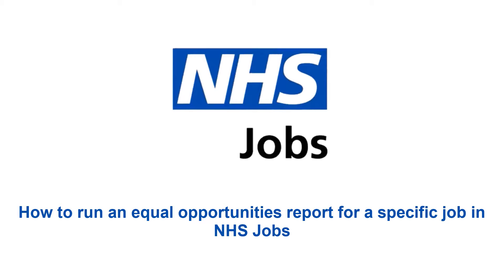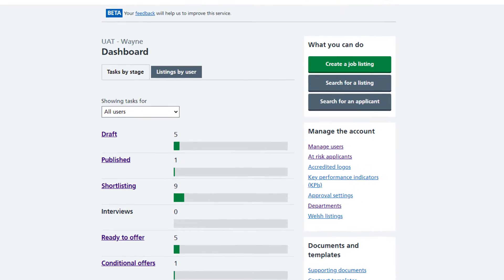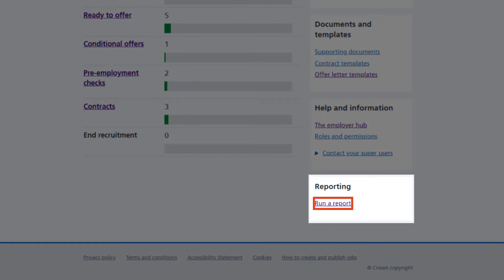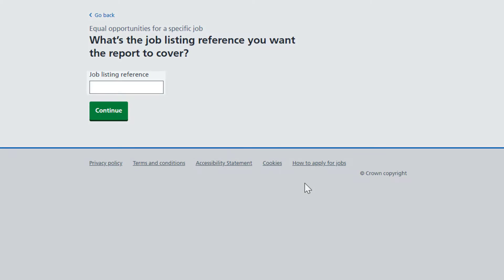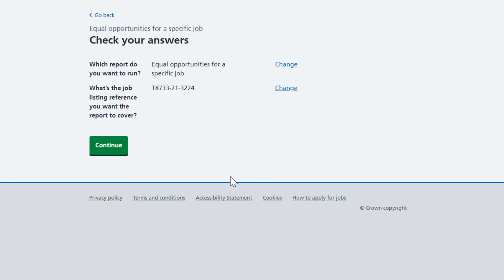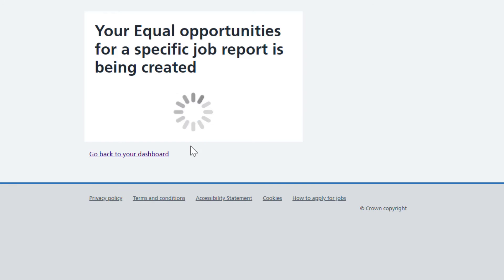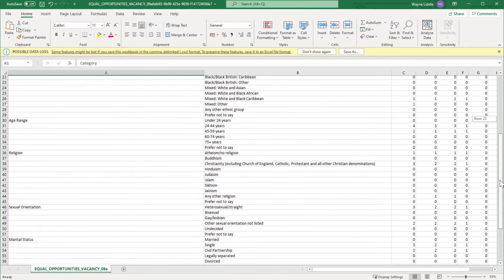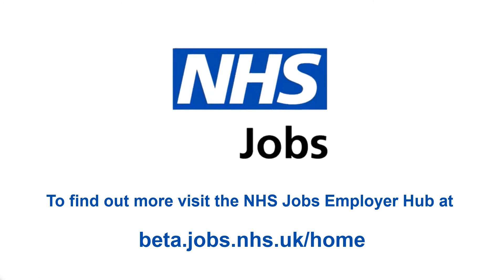Employer - NHS Jobs - How to run the equal opportunities for a specific job report - Video - Jan 22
In this video, you'll learn how to run the equal opportunities for a specific job report in the NHS Jobs service.

To find out which roles can do this, go to the ‘Roles and permissions’ link in the ‘Help and information’ section of the employer dashboard.